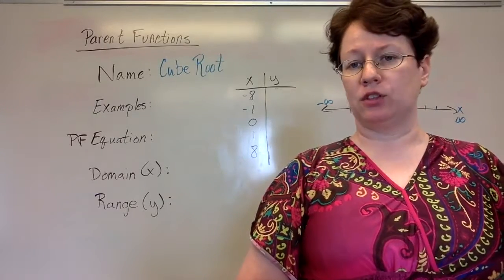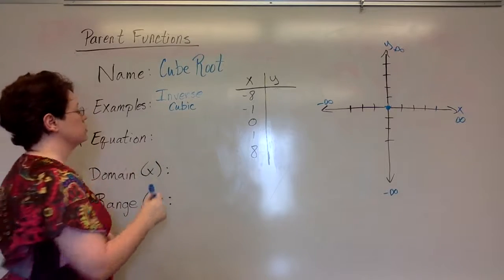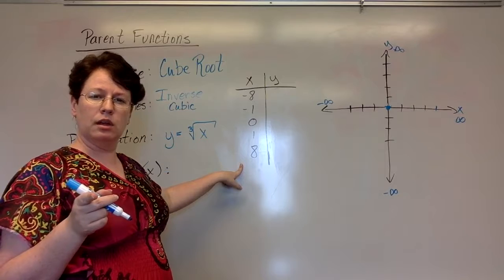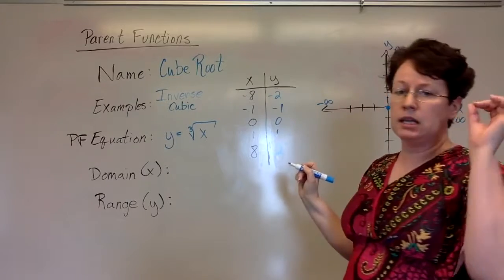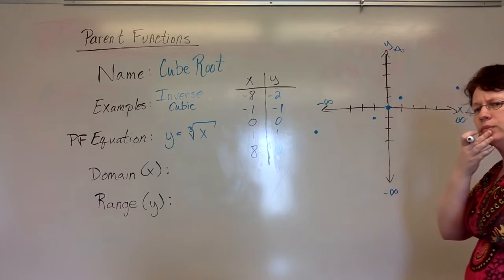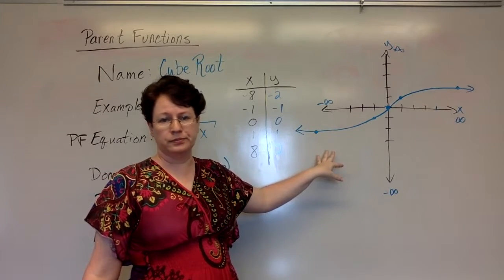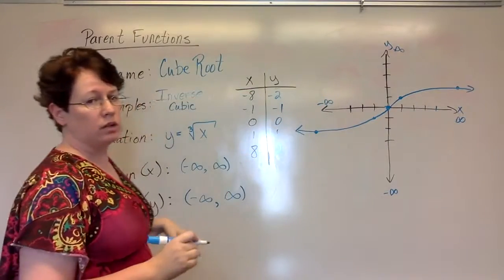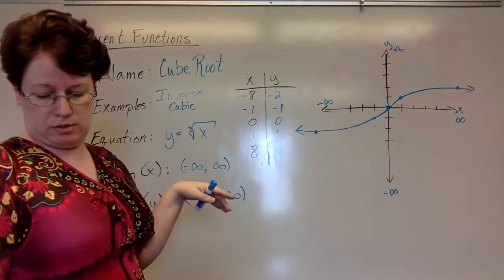Cube Root Functions